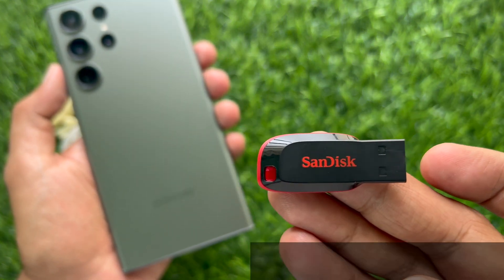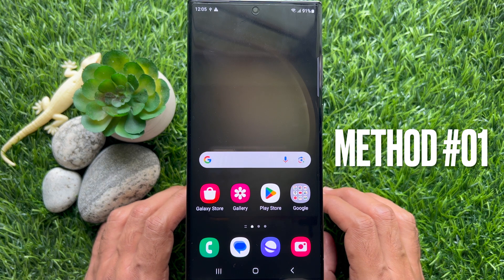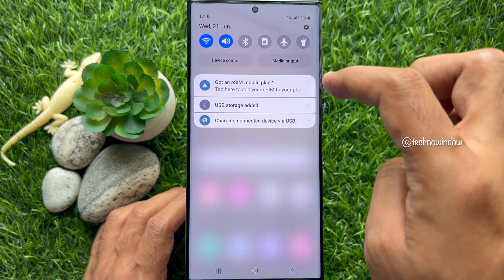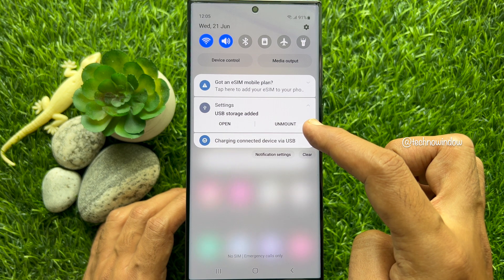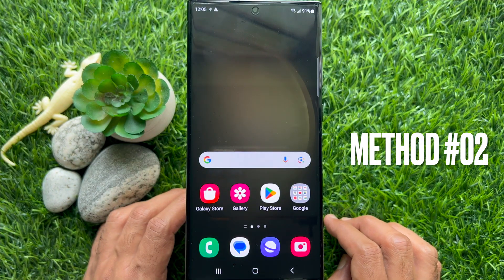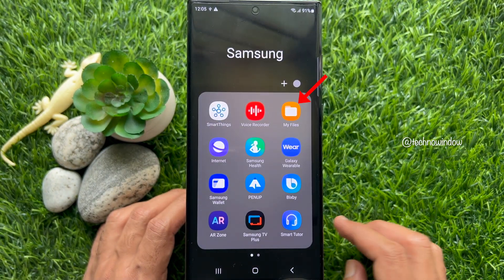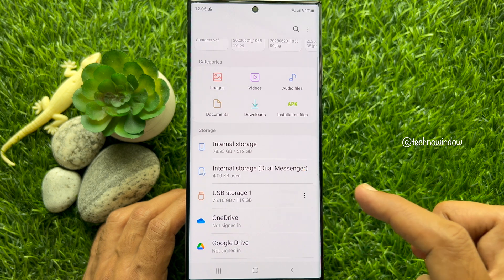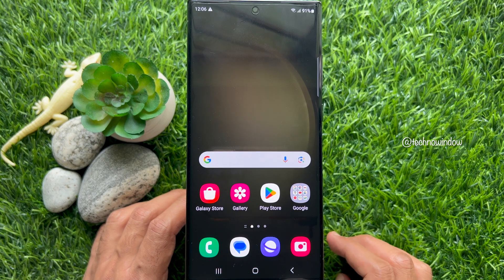How To Safely Unmount USB Storage From Samsung Galaxy Smartphone